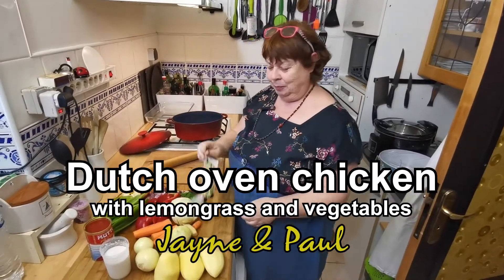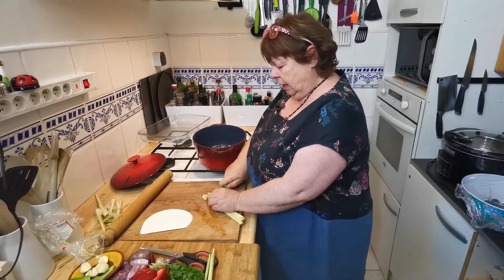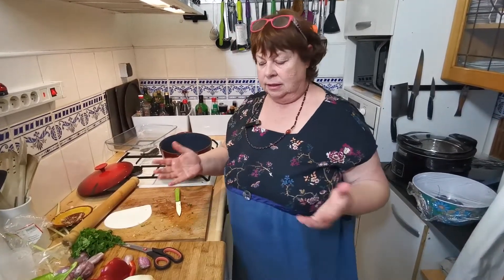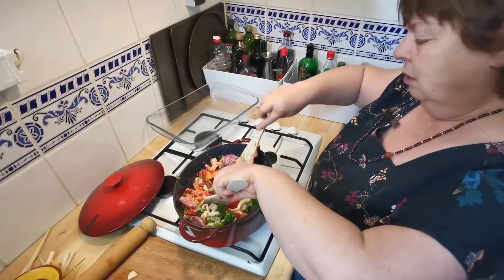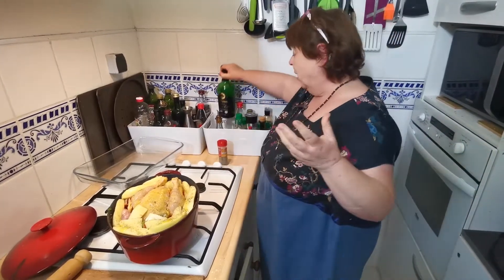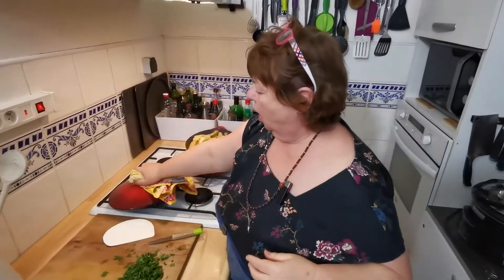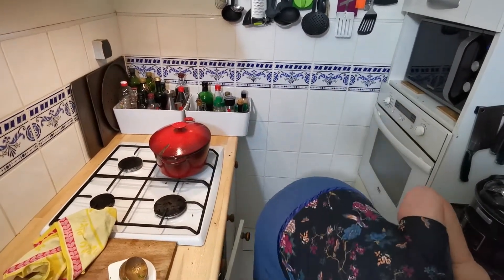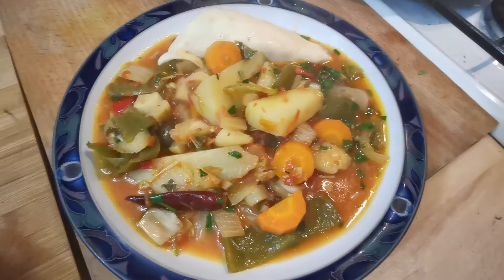Dutch oven roast chicken with lemongrass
One-pot meal on a single burner in a dutch oven.
Roast chicken with lemongrass and mixed vegetables.